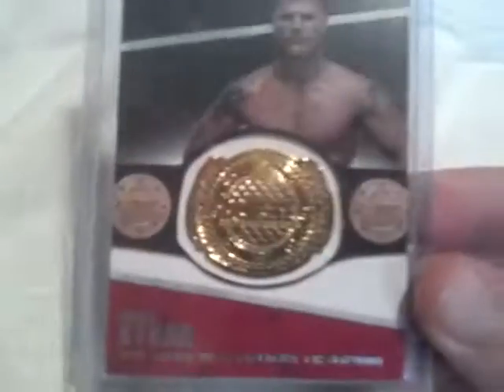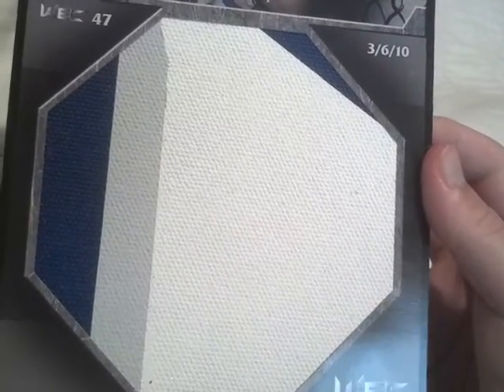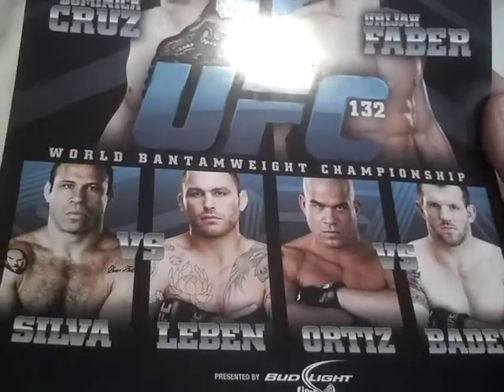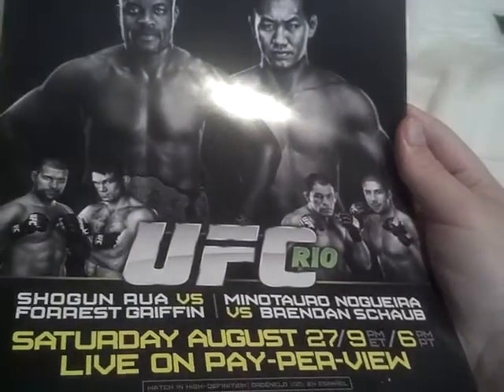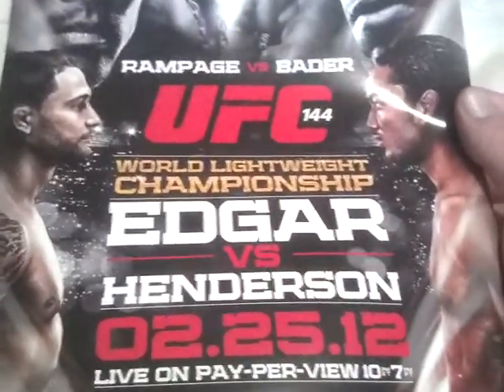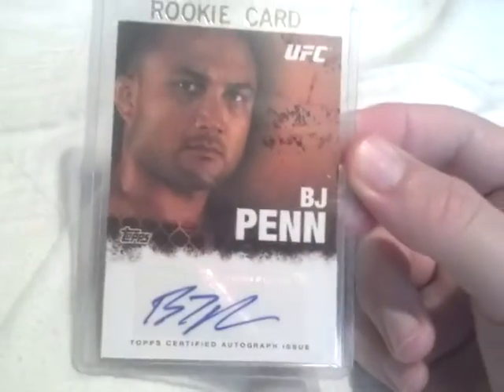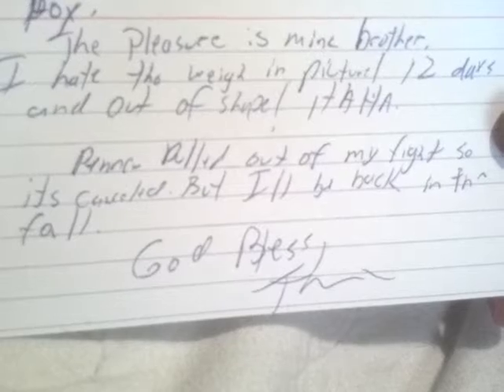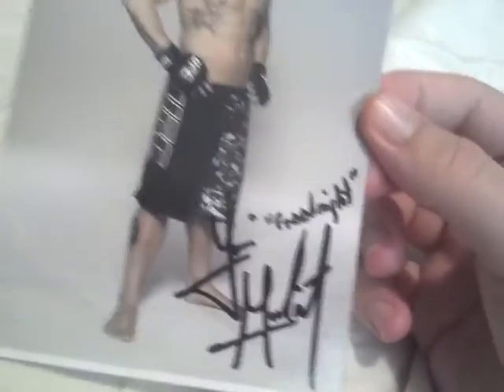2 MMA TTMS + Ebay Pickups For Babelfan + MMA Pickups 7-2-12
You can send your picks in starting Today!!

Sorry for the length of the video lol.